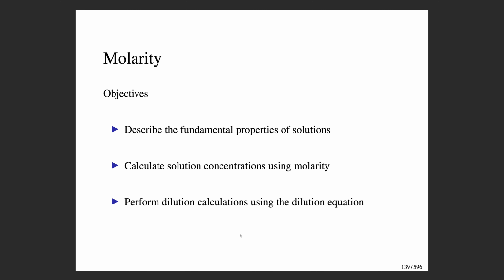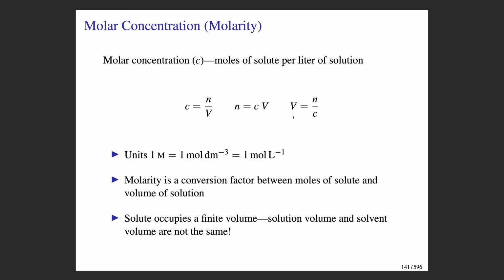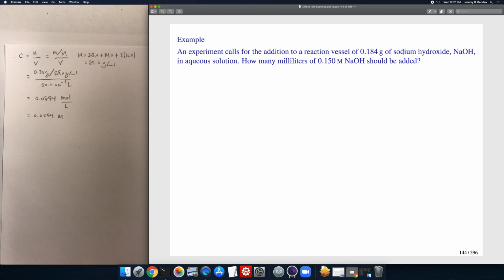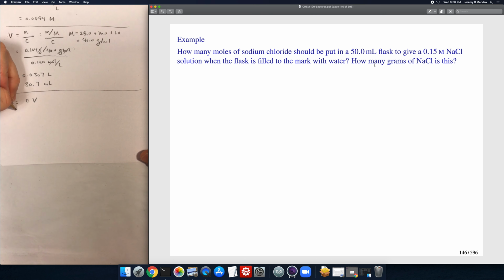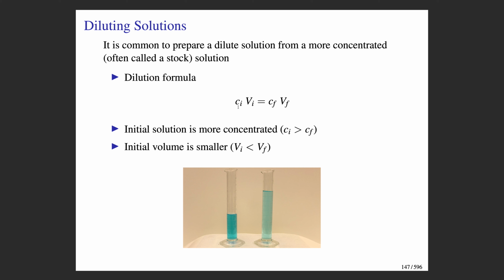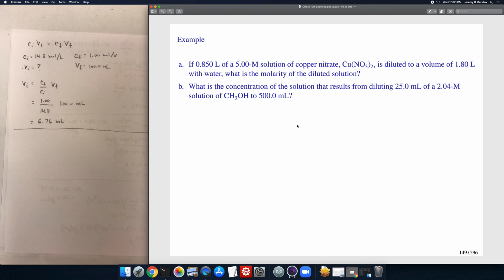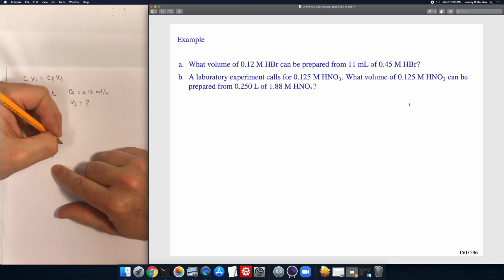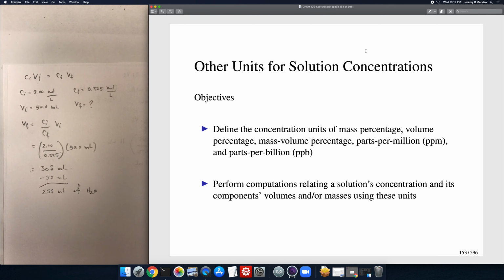CHEM 120-03c-Substances and Solutions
This video describes molar concentration (molarity) and dilution problems.